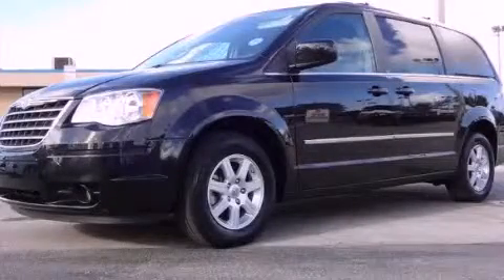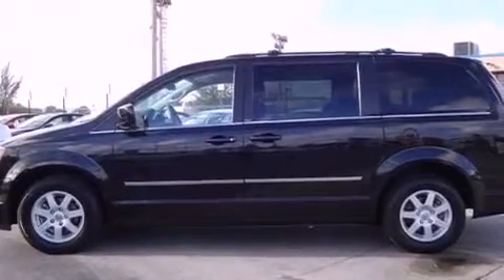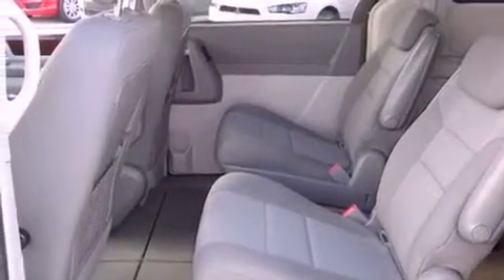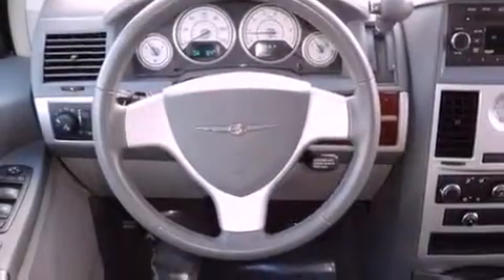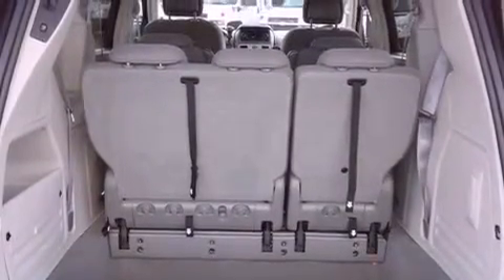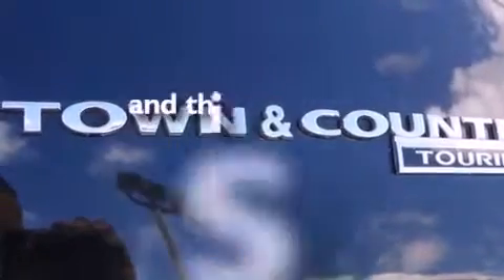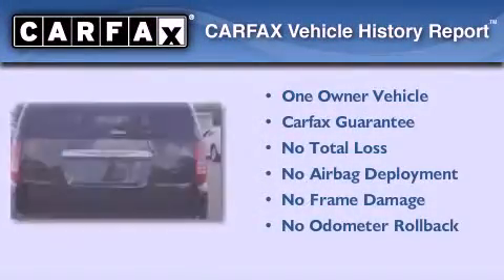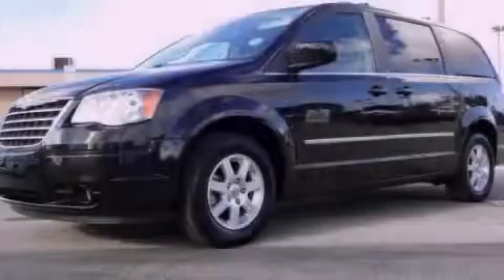Used 2010 Chrysler Town Country Miami FL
Year : 2010
 Make : Chrysler
 Model : Town and Country
 Engine : ohv 12v v6
 Trans . : automatic
 Exterior : black
 Miles : 44,785
 Interior : black

 Lehman Mazda

 Used 2010 Chrysler Town and Country Miami FL